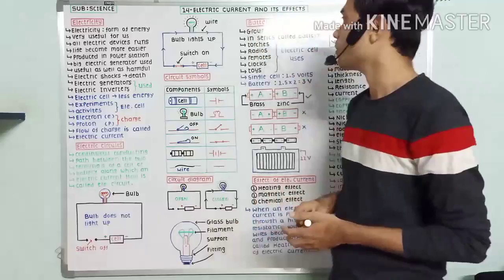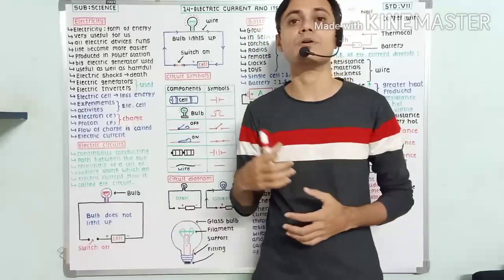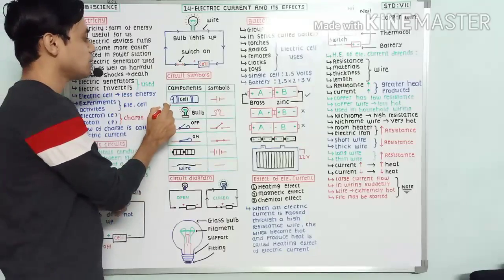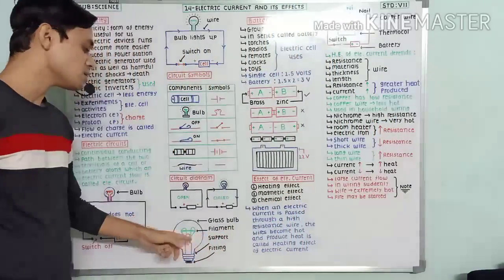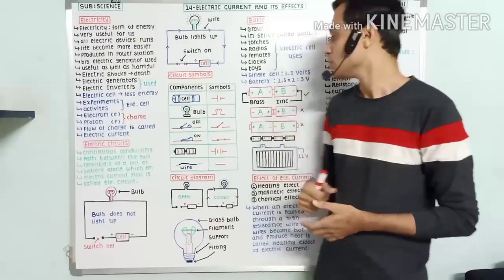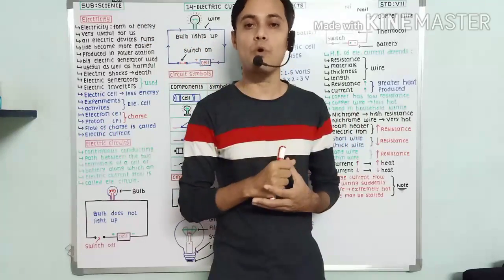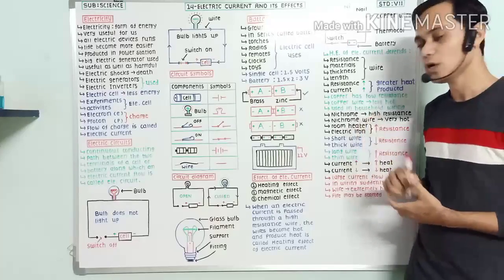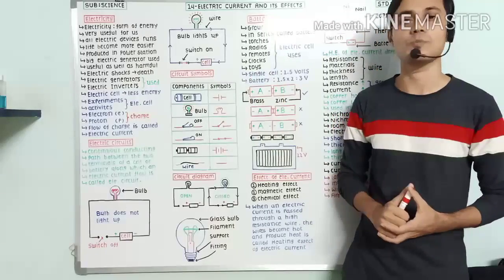Class 7 Sub Science Topic Video of ch-14 Dipak Sutariya